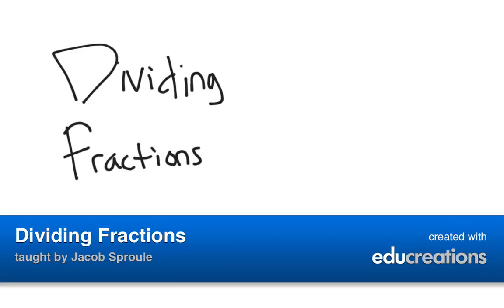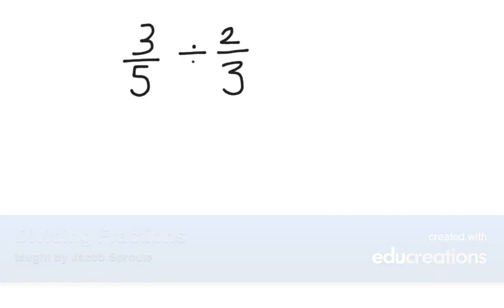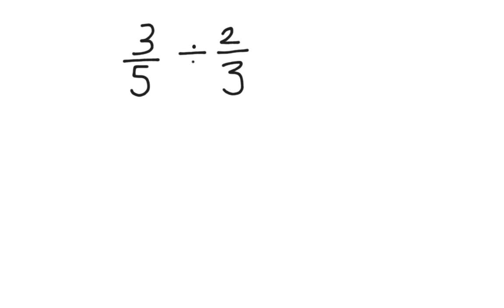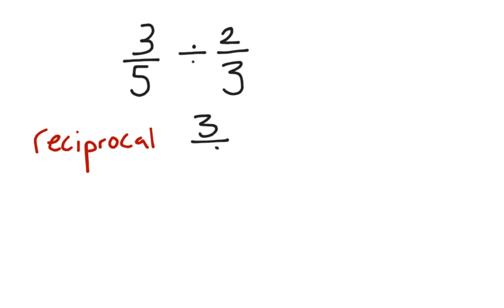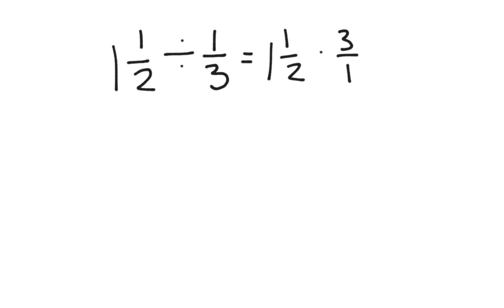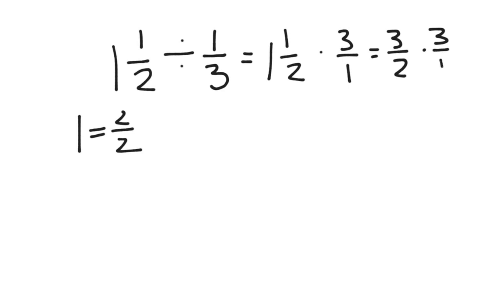Dividing Fractions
A summary of dividing fractions. View more lessons